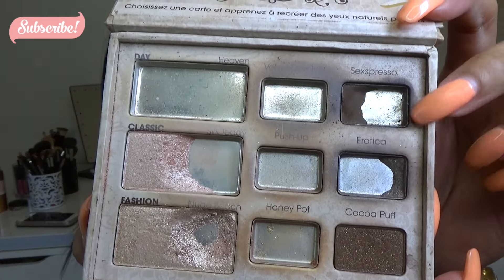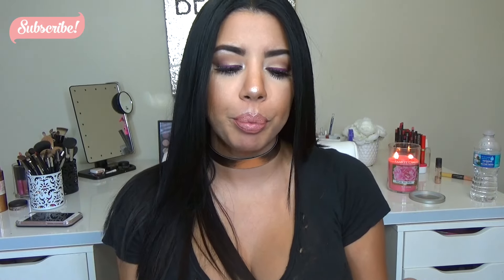Pan That Palette | Month 7 | 2016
♥♥♥♥♥♥♥♥♥♥♥♥♥♥♥♥♥♥♥♥Hi Cuties!♥♥♥♥♥♥♥♥♥♥♥♥♥♥♥♥♥♥♥♥

❤PRODUCTS MENTIONED❤
*Too Faced Natural Eye Palette

Watch it from the start!